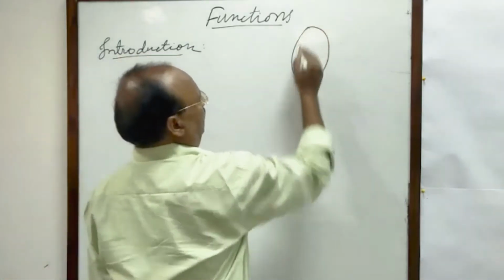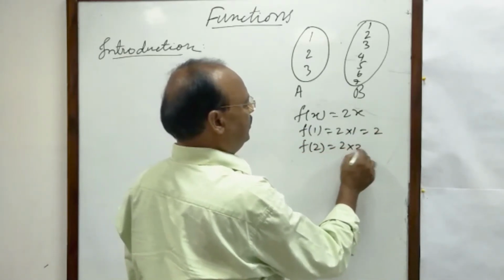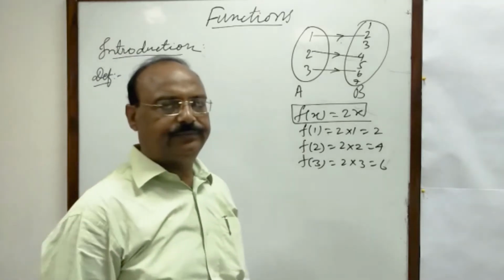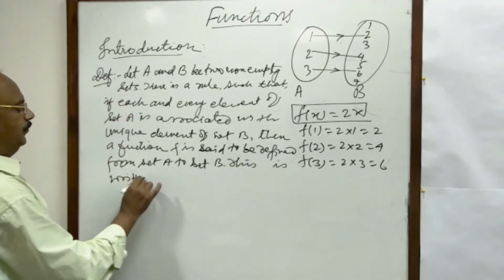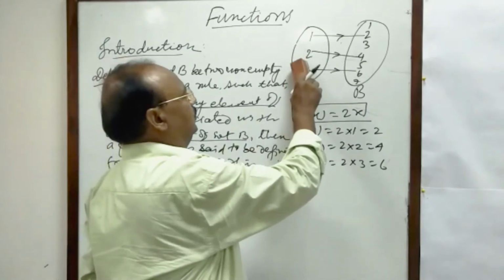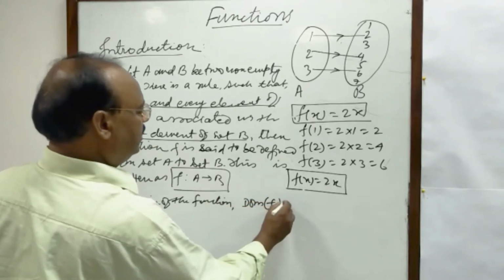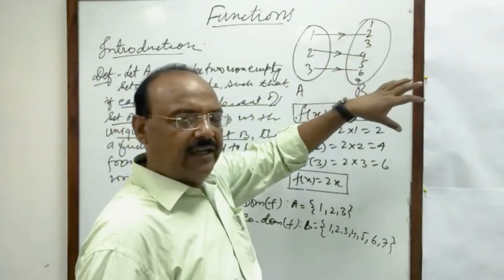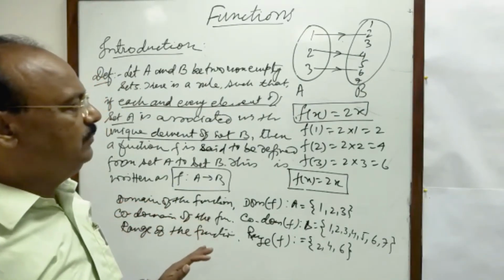Functions | Part-1 | Introduction | Maths Tutorial | Hi-Q Learning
This video is all about introduction of functions. This is one of the important topics for board exams (ICSE, CBSE, ISC, State Board)  and competitive exams ( AIEEE, IIT Mains, IIT Advance, NEET)

Happy Learning :)